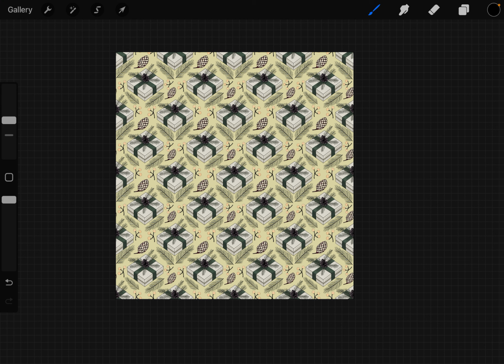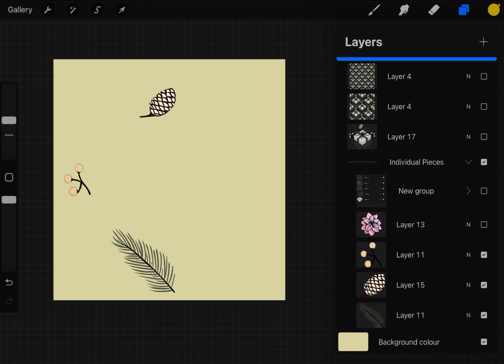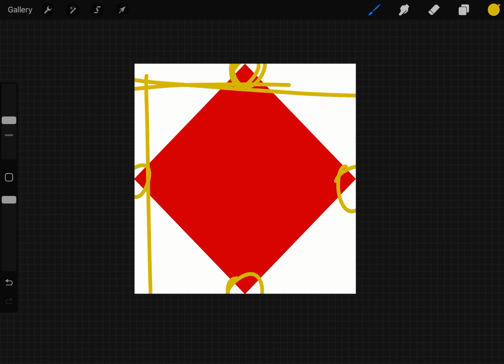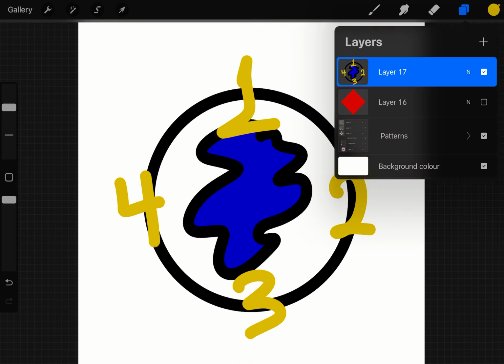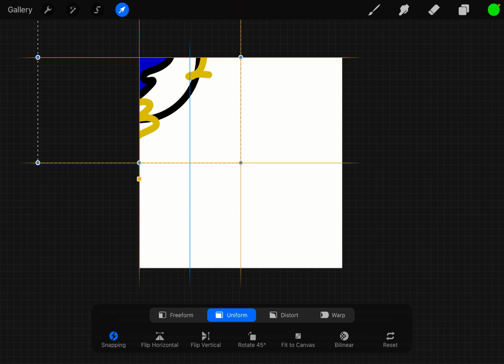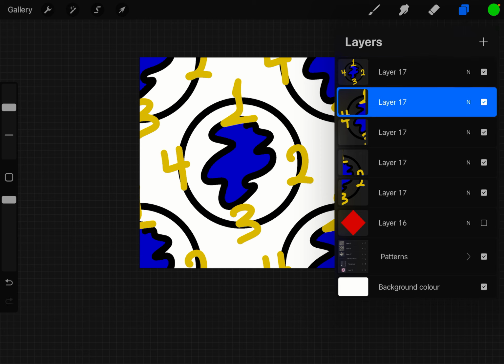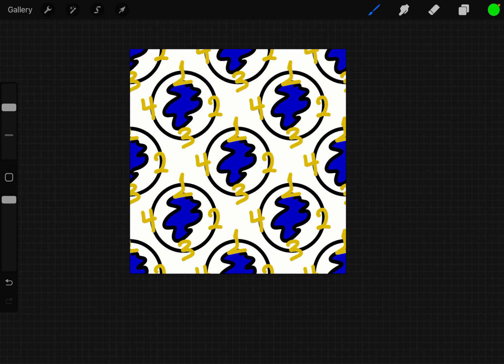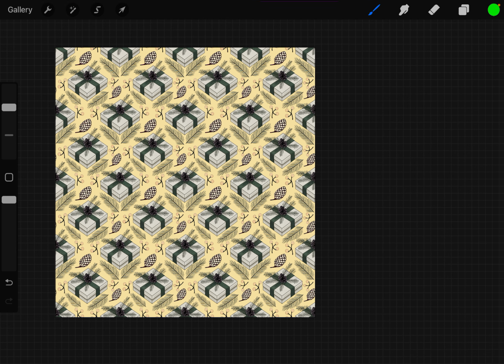Pattern Design Basics: Part 1 – A Beginner's Guide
Welcome to Part 1 of our Pattern Design Basics tutorial! In this beginner-friendly guide, we'll introduce you to the essential principles of pattern design, perfect for those just starting out. You’ll learn the foundational techniques and tools needed to create your own unique patterns. Whether you’re designing for textiles, digital media, or graphic design, this tutorial will provide a solid foundation for your creative journey. By the end of this lesson, you'll have a clear understanding of pattern structure, repetition, and basic design elements that will set you up for success in the world of pattern design.